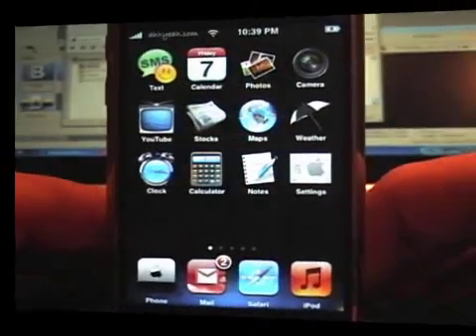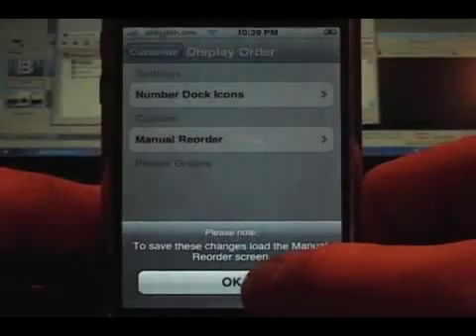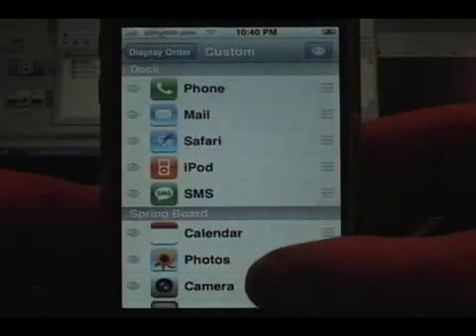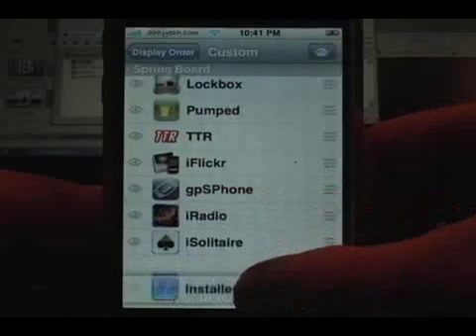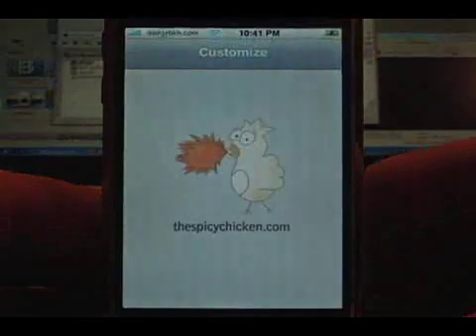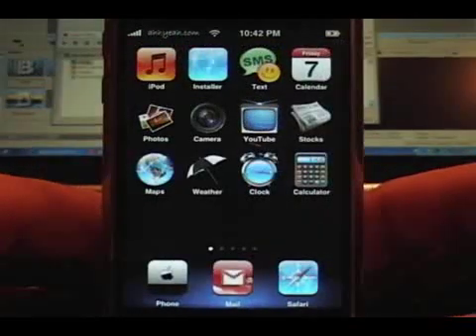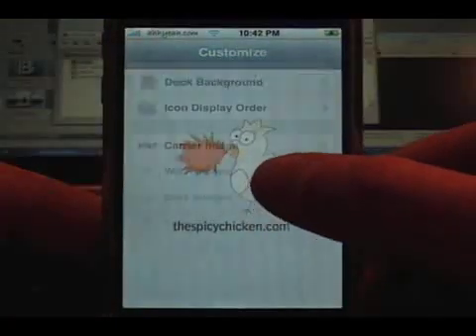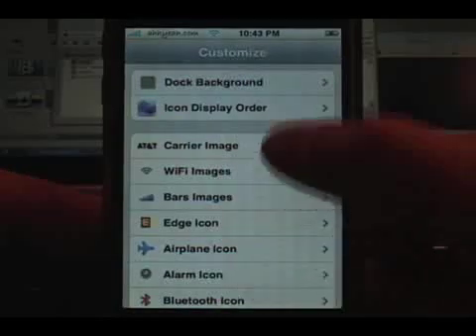Customize 1.19 Update for the iPhone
Customize Update 1.19 has been released with some improvements to the icon order feature. So far we have had no problems with the upgrade on our iPhones which are running FW 1.1.1. The best part of th ... is upgrade is the ability to choose how many icons you want on your dock. This will make installing themes with 3 or 5 dock icons much easier. You can also toggle the hide icon feature on and off to keep from accidentally hiding icons as you scroll through them or move them. If you have Dock installed be careful when moving icons down; you need to slide your finger to the left a little after you start moving it to avoid selecting the dock's sunburst. I will explain better in the video demo. So far that's all I see but this is great!